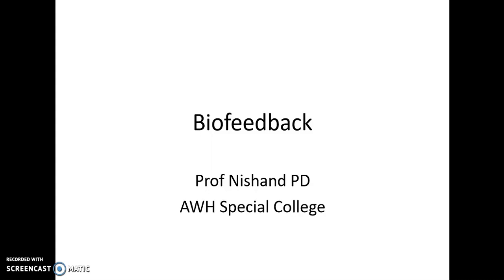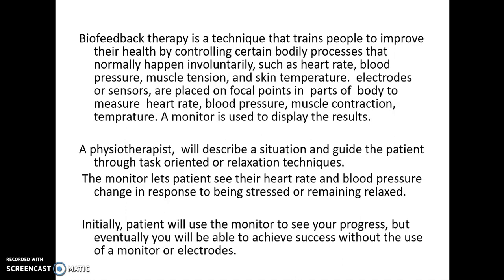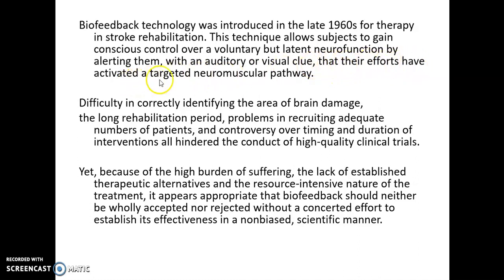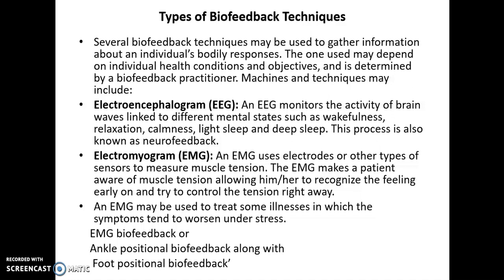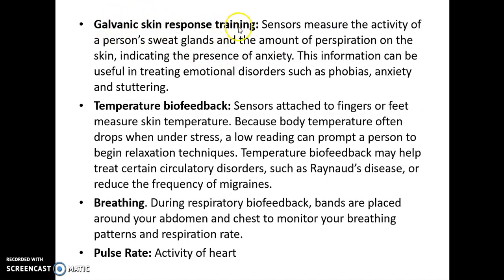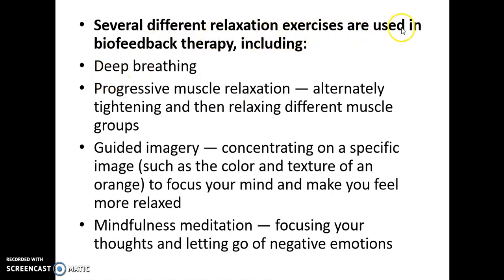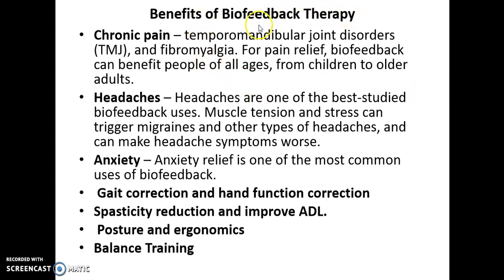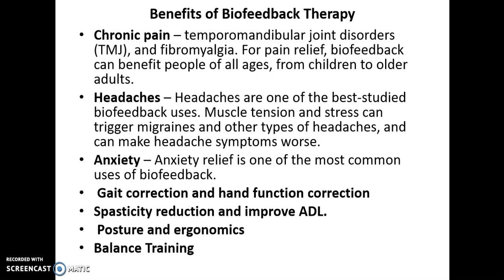Biofeedback, Prof Nishand PD, AWH Special college